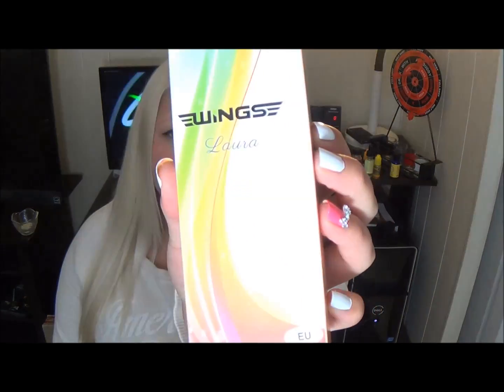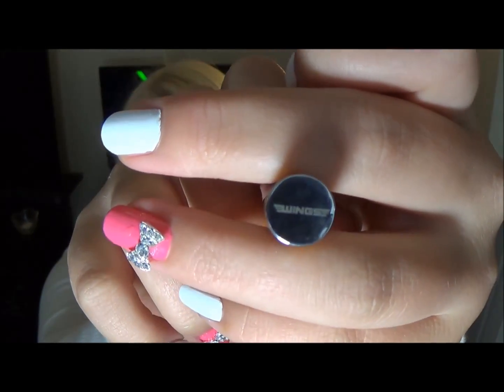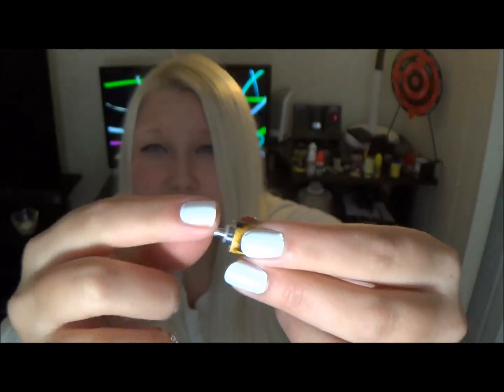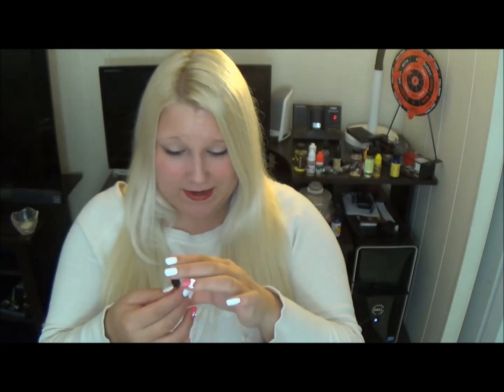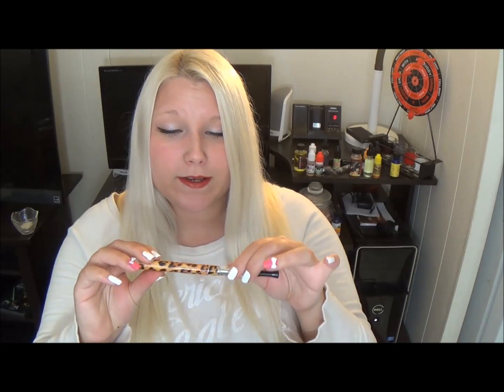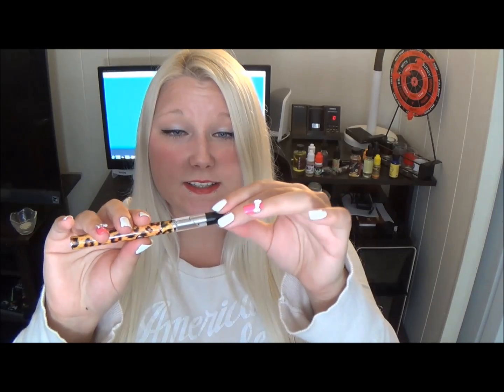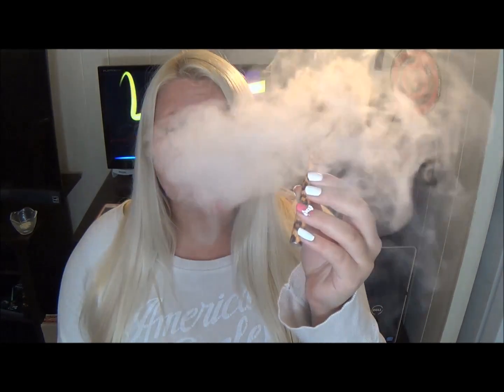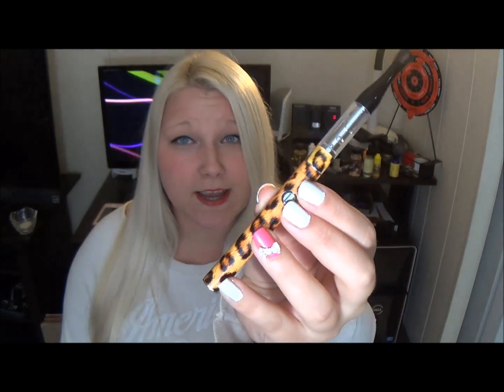The Laura from WingsTech Review | TiaVapes